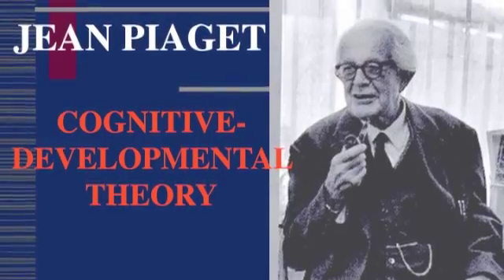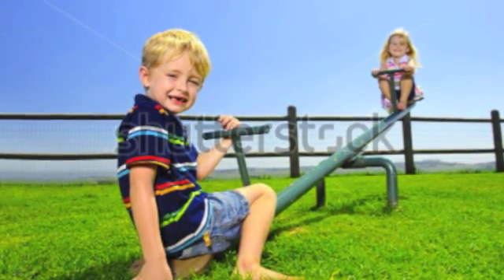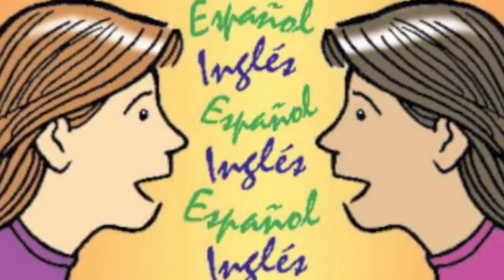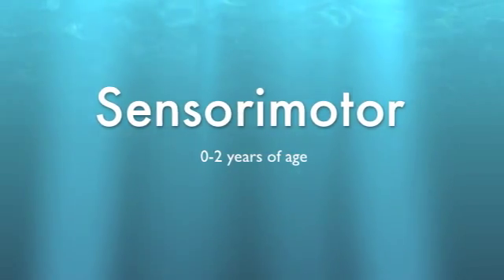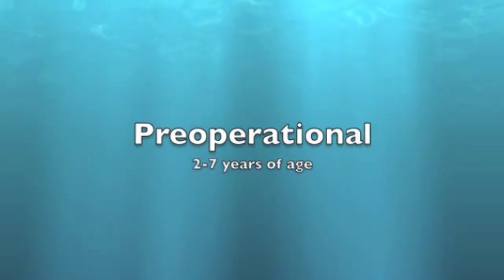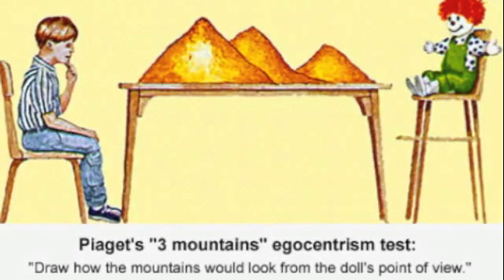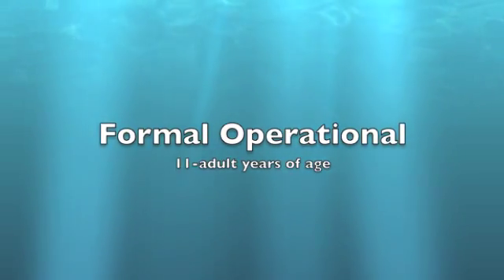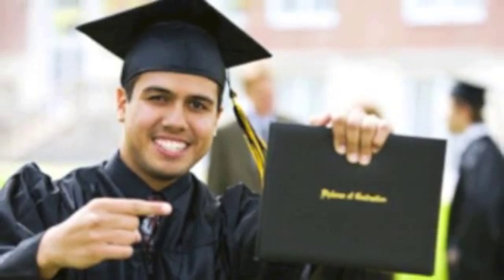Jean Piaget's Theory of Cognitive Development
Child Development Project 1